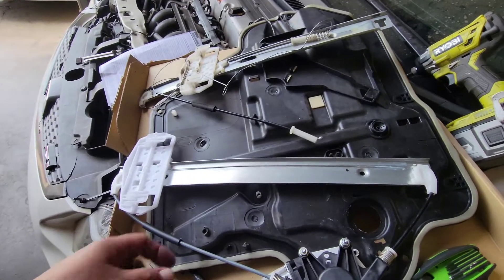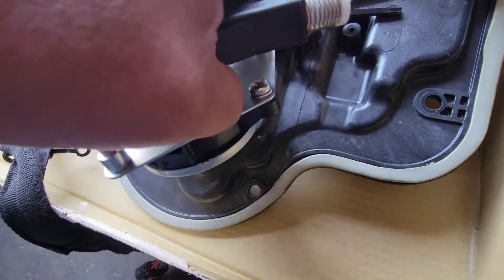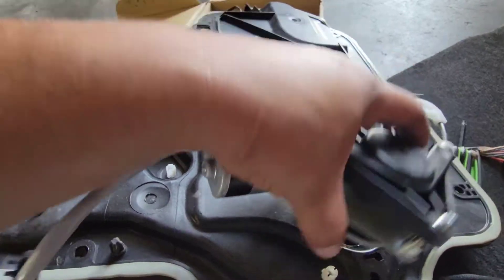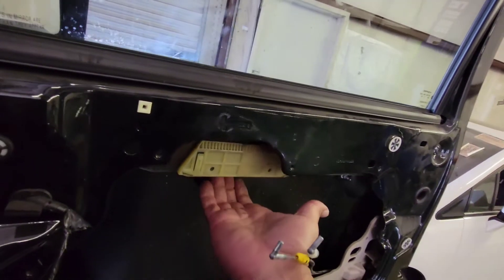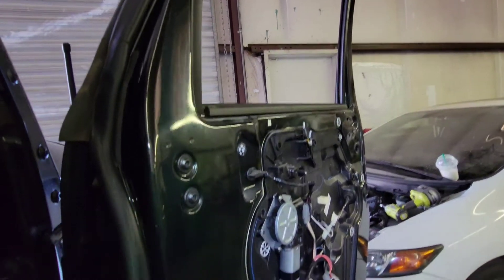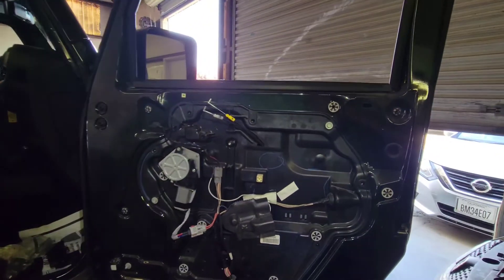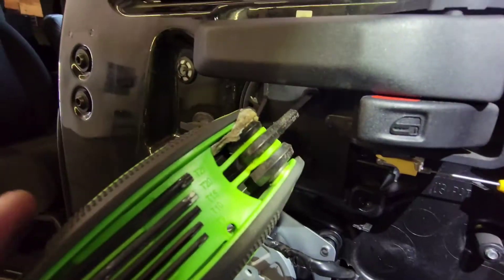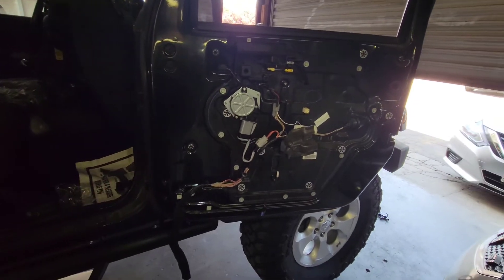How to: Install Window Regulator Jeep Wrangler